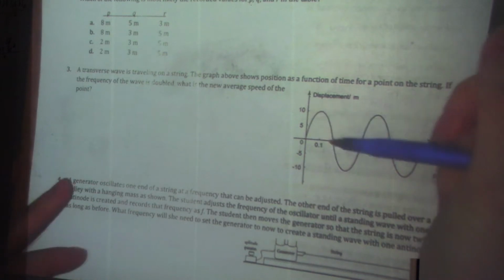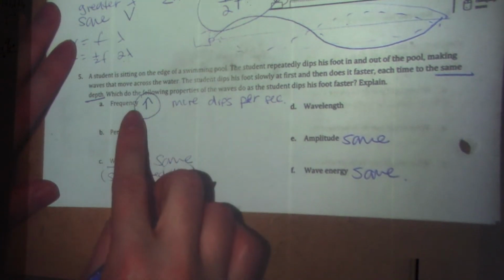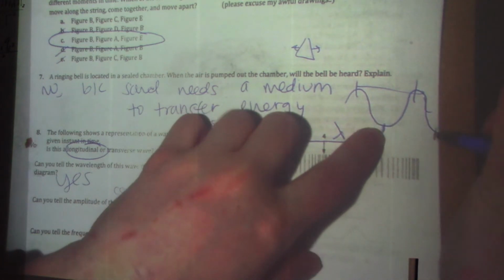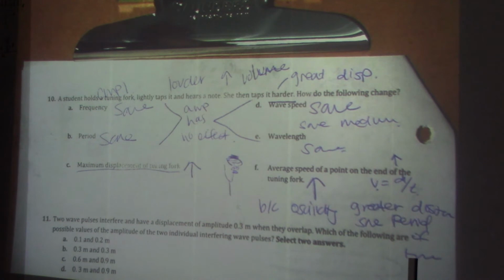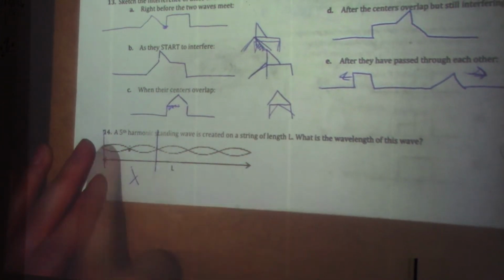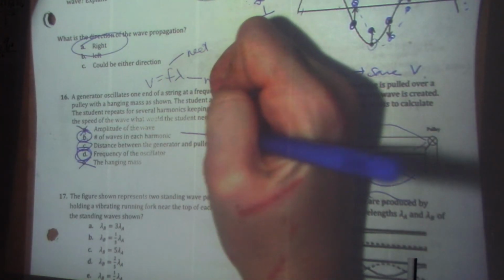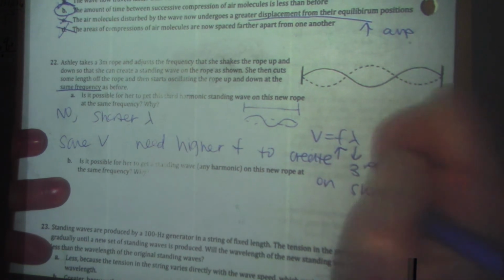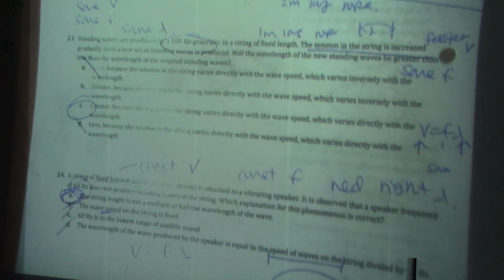AP Waves MC part 2